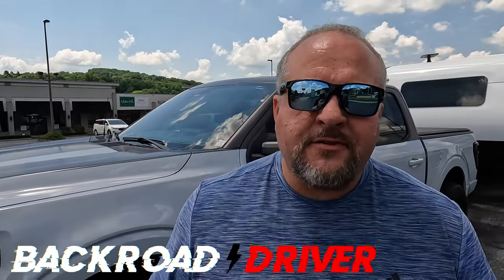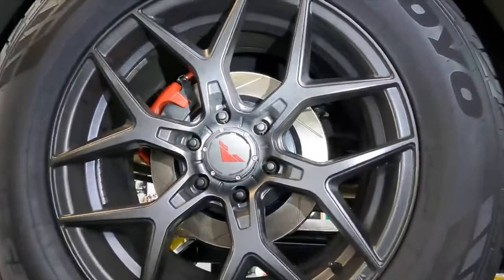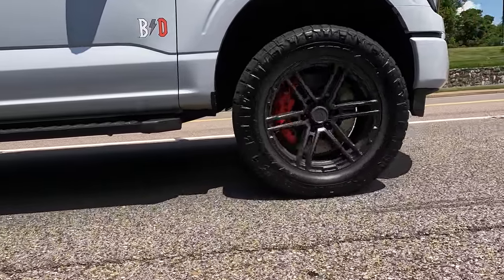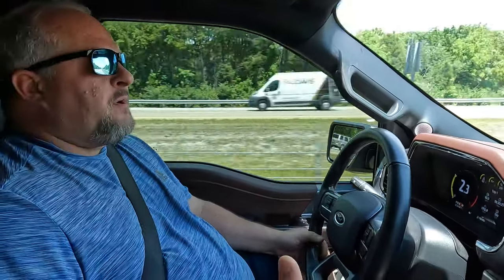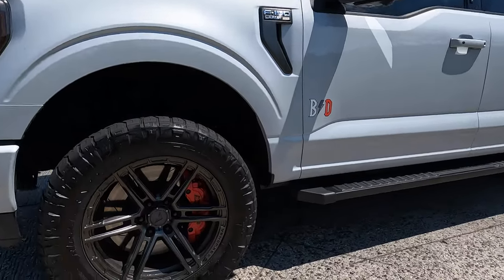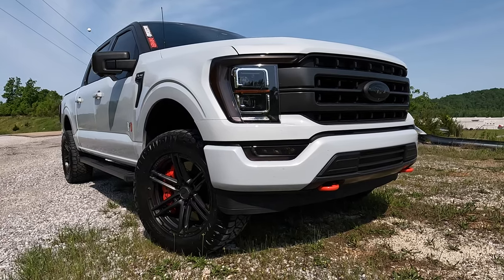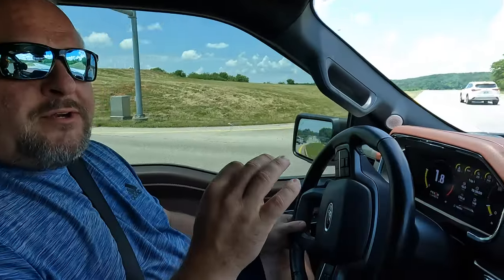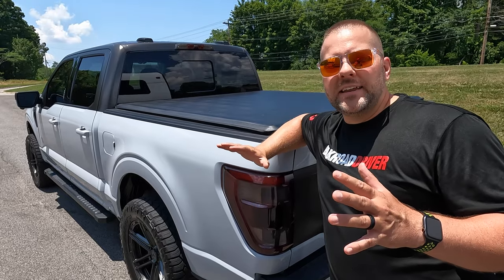Big Brake Kit Upgrade Test and Review for Ford F150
The Best Towing, Hauling, & Handling Mod For Any Truck!

In this video we test and review towing with the massive big brake kit on Sam's 2021 Whipple Supercharged Ford F150, The Hammer. American Power Brakes makes a big brake kit for almost all trucks including, Ford, Ram, Chevy, GMC, Jeep, Toyota, and few others. At the time of filming this video these are larger than Willwood, Brembo, Alcon, Powerstop, Stop Tech, or anything else on the market for any truck! We go thru the pros and cons of this kit for all aspects of towing from confidence, stopping power, brake fade, and overall looks.

Auto Vlog - Mitchell Watts - Town and Country TV - Hoovies Garage - TJ Hunt - Street Speed 717 - Streetspeed717 -Emilia Hartford - ItsJustA6 - TFL Offroad - TFL Truck

Are big brakes worth it for towing? Test and Review